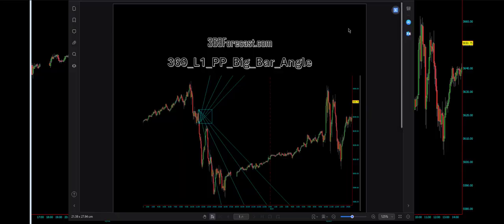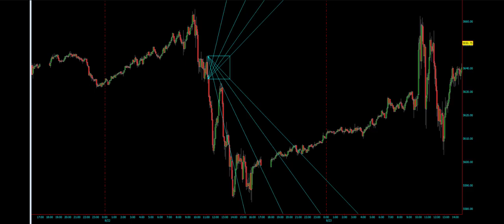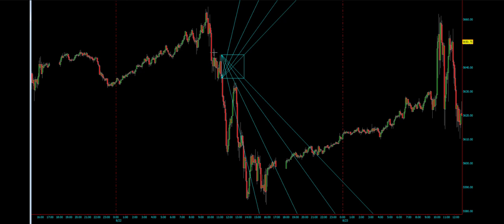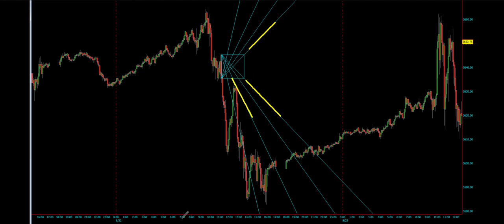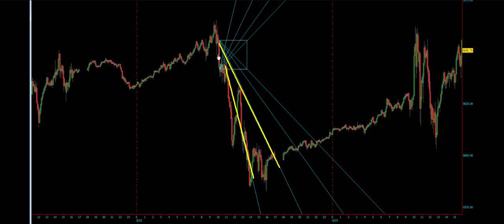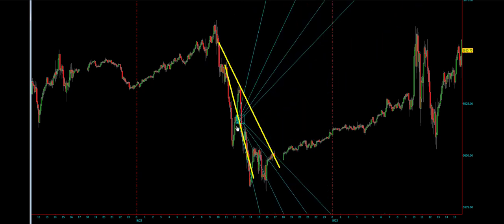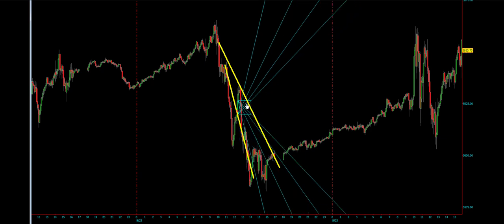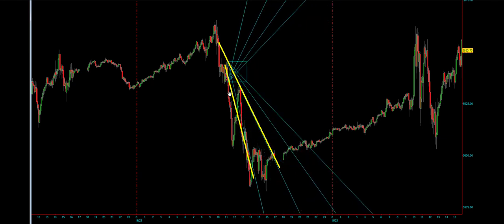6 369 L1 PP Big Bar Angle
6  369 L1 PP Big Bar Angle